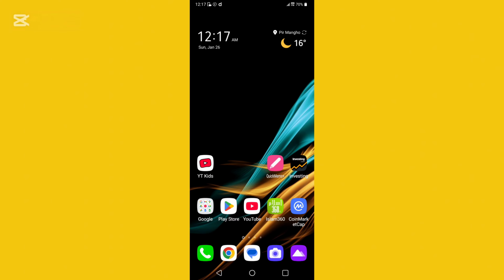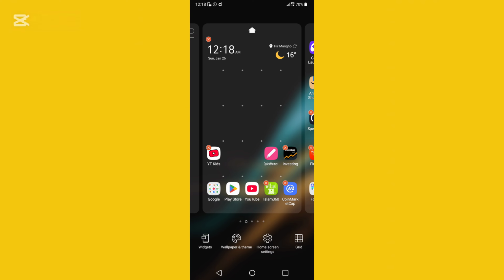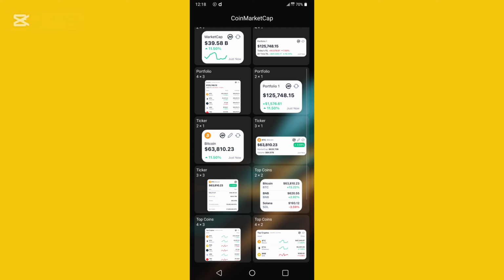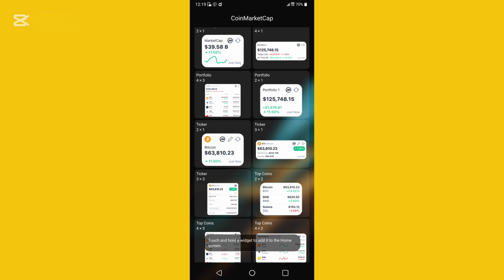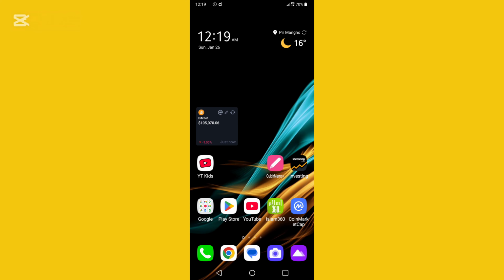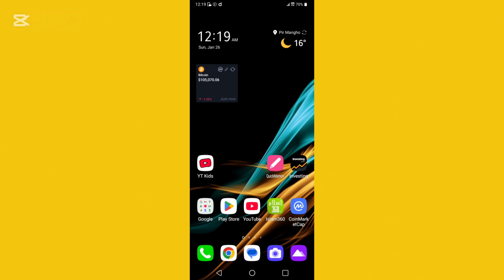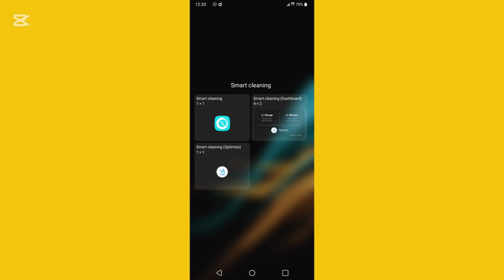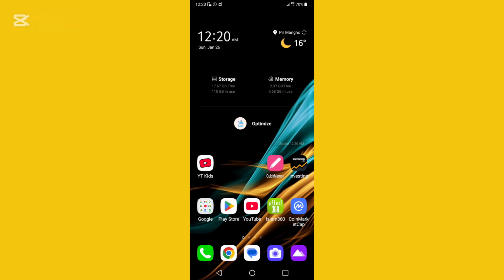How to add any Widget to your Phone Screen! Beautiful hack!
Want to personalize your phone? Adding widgets to your home screen is a quick and easy way to access your favorite apps and info at a glance. Simply long-press on your phone's home screen, select 'Widgets,' and choose from the available options like weather updates, clocks, calendars, or app shortcuts. Drag and drop the widget where you want it, resize if needed, and enjoy a more functional and personalized screen!